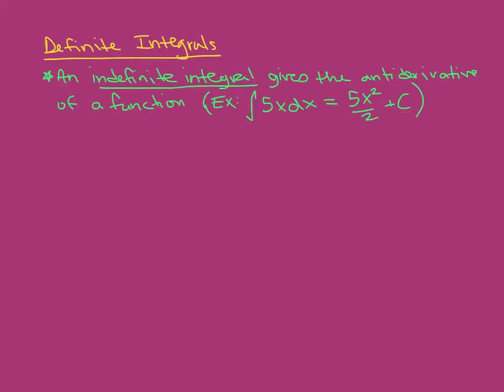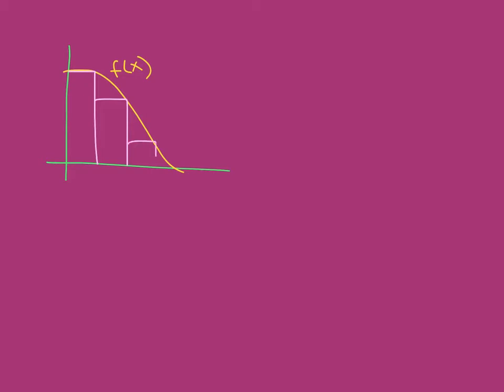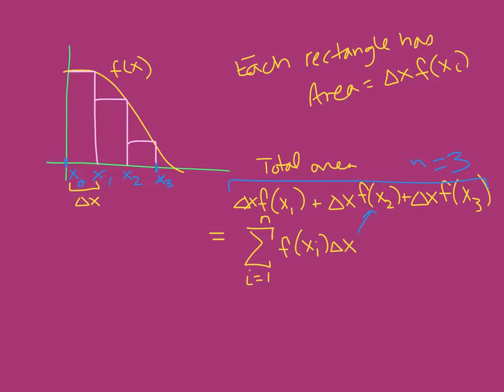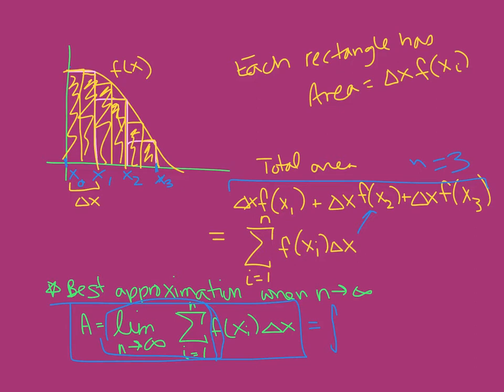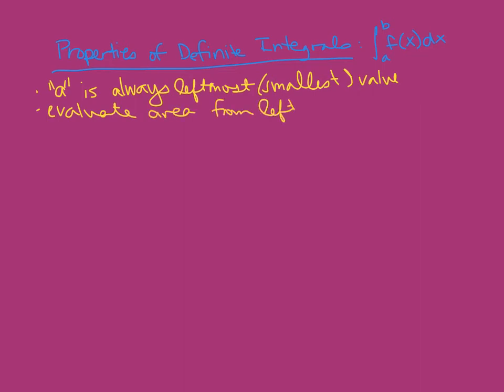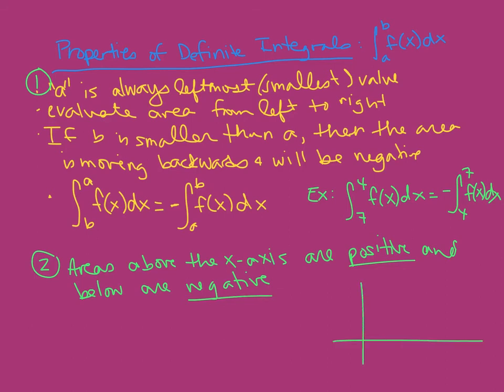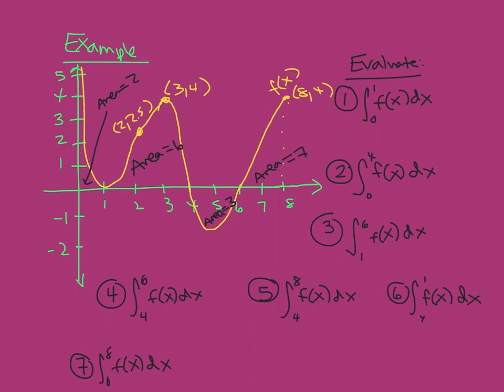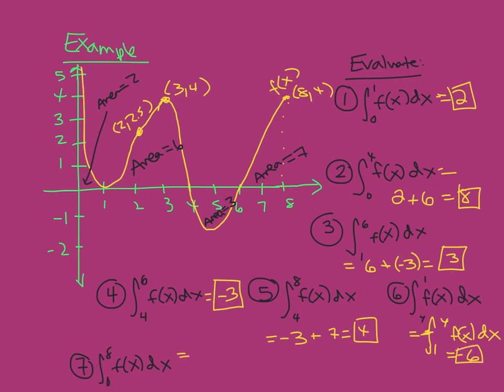Calculus: 5.2 Definite Integrals